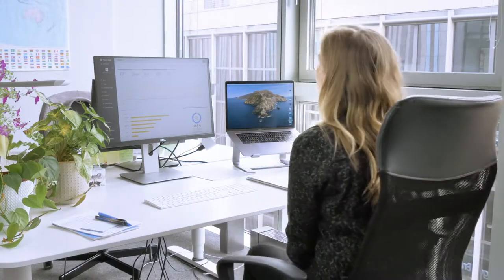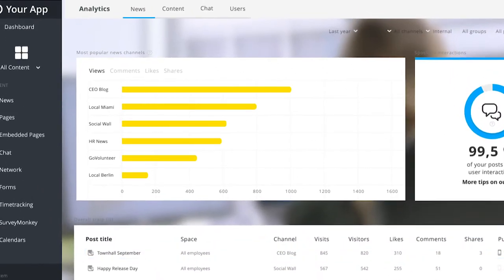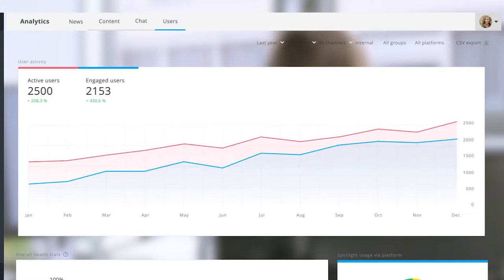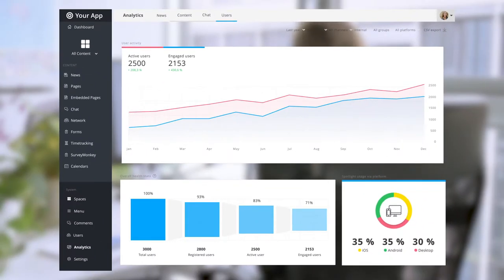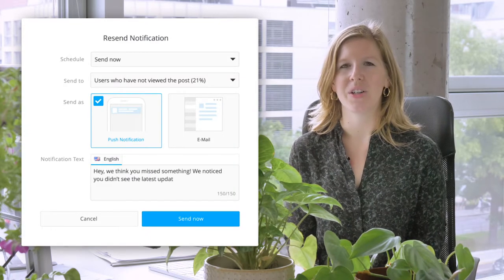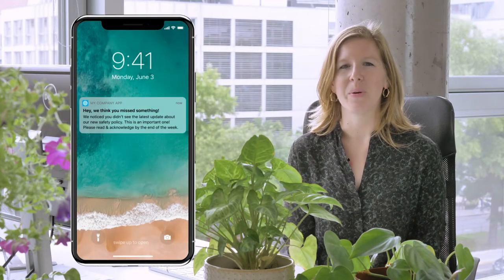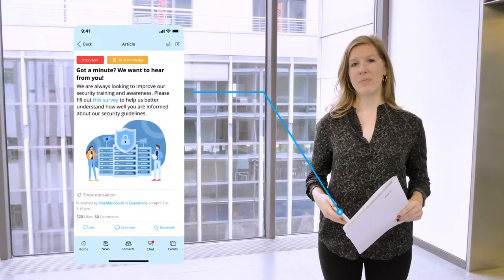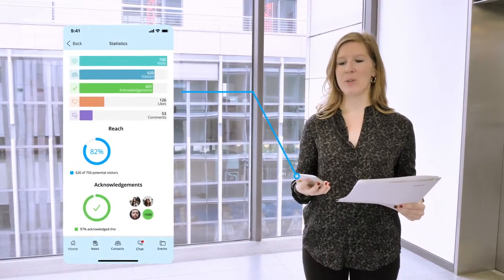Measuring Communications: Analytics from Staffbase for your Internal Comms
Measure the effectiveness and impact of your internal communications strategy with an easy-to-use analytics tool from Staffbase.